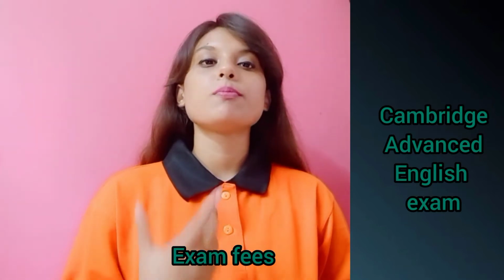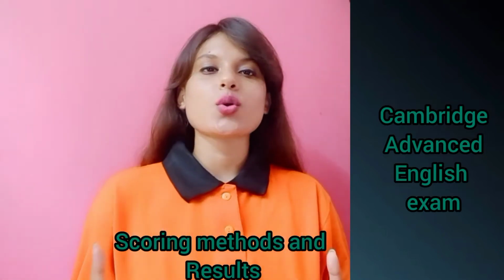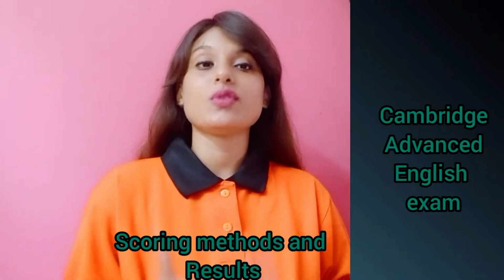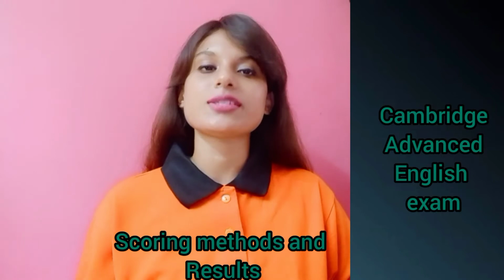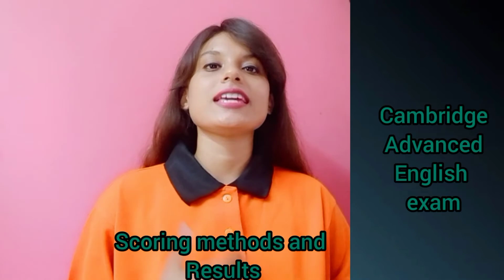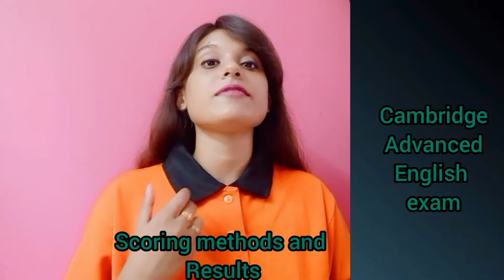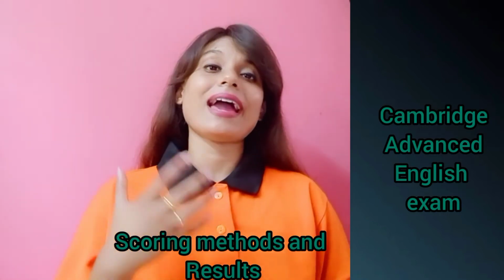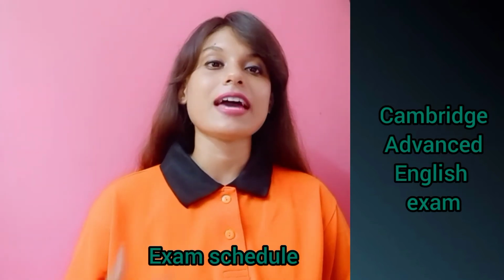ADVANCED CAMBRIDGE ENGLISH EXAM - ALL YOU NEED TO KNOW TO PASS THE CAE EXAM! IN JUST 8 MINS!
In this video, we explain the Advanced Cambridge English exam format (CAE Exam) in just 8 minutes so that you have the information you need in order to prepare for and pass the exam.

You will find this video useful if you have just started preparing for the exam or if you have the exam soon and you're still not sure exactly what you have to do.

we also give a few tips to help you pass the CAE exam.

📌WHATSAPP AT

FOR

 📚   STUDY MATERIALS